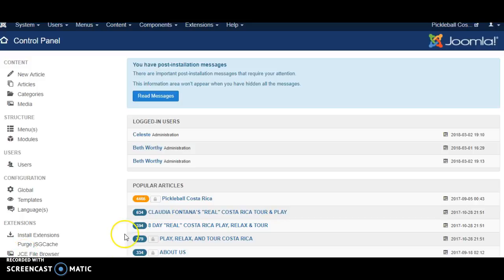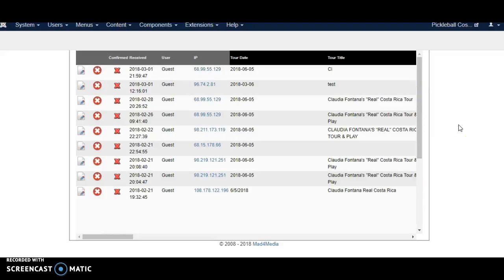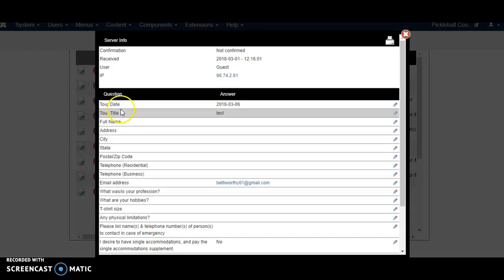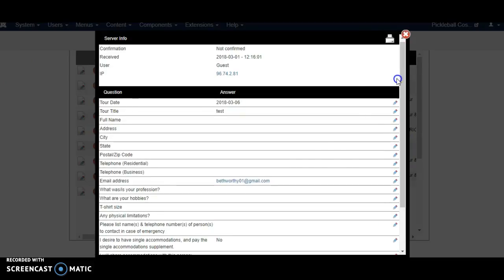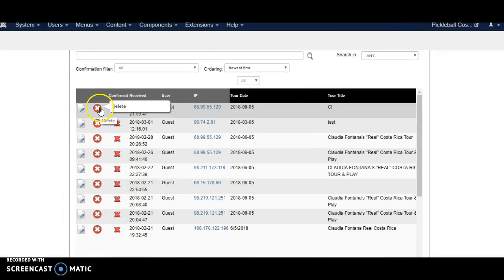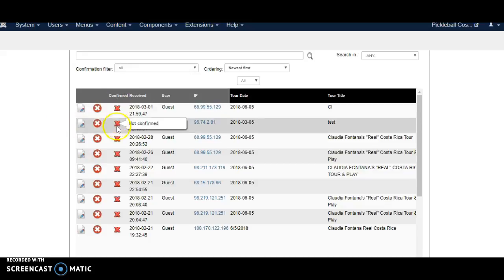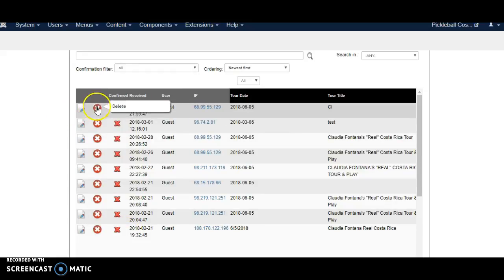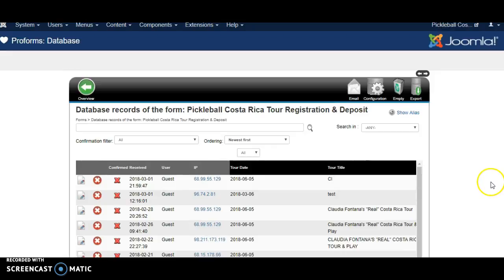Proforms client database